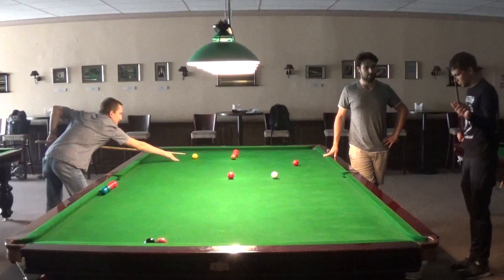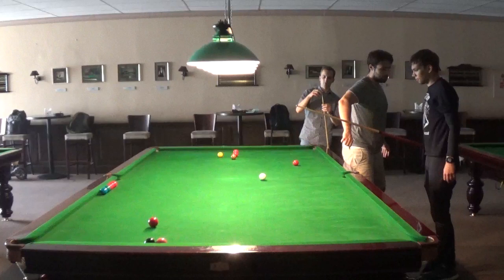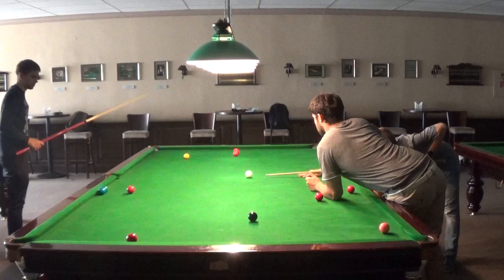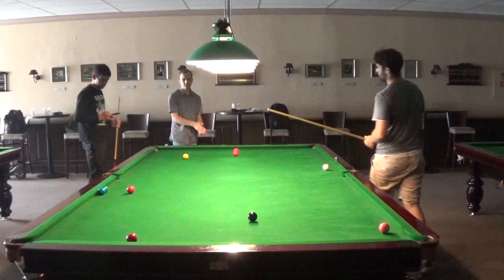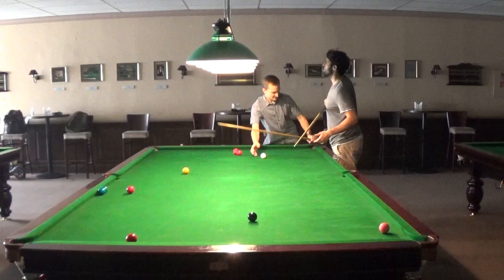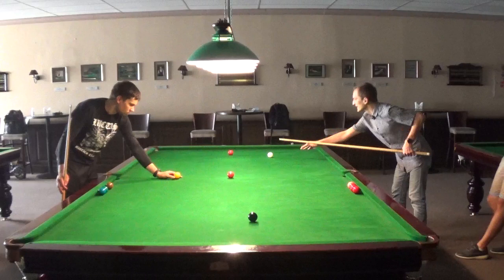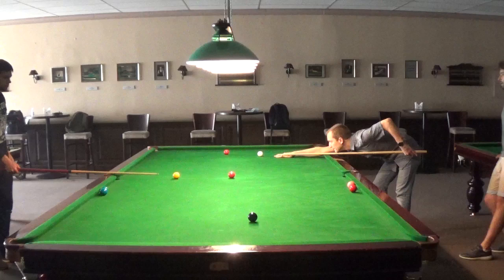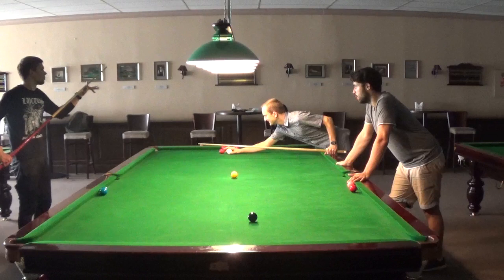Live snooker coaching doubles (beginner level)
Live snooker coaching (beginner level). This time I decided to show you raw footage on how I coach people, so you could understand how I work with my students. Watch a full video if you want to get a full benefit!
It is really important to find real solutions to the problem and give practical answers, listen carefully about their feedback, and make practice fun/enjoyable.
This is my coaching approach because it helps players get results!

Hello, snooker fans!
Welcome To Snooker PRO CLUB Youtube channel!

Register now! If you want to get a free video lesson, our Special Gift for you!